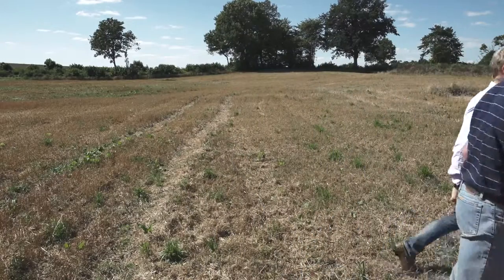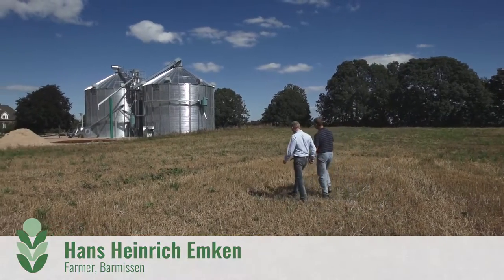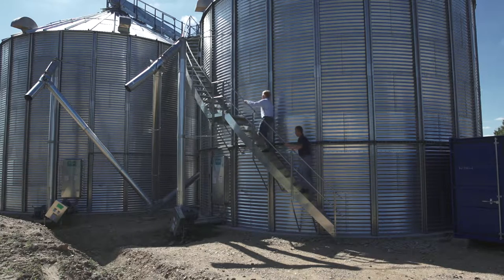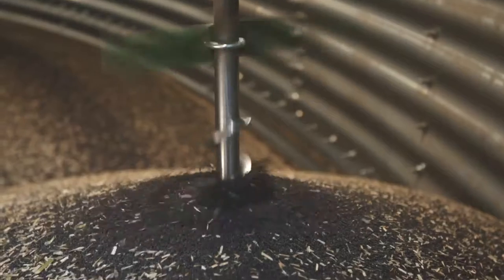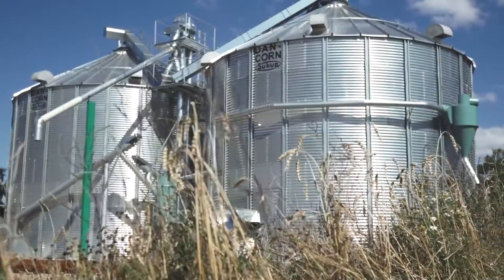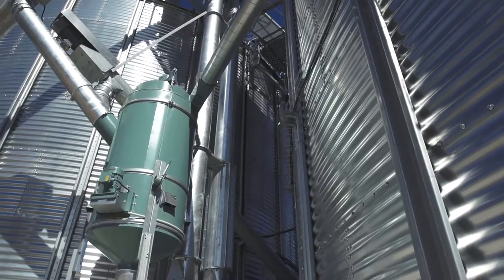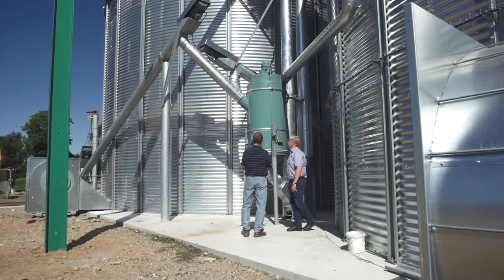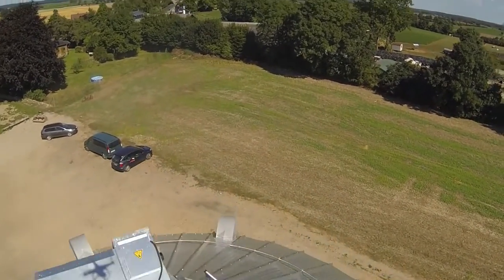Sukup Europe / DanCorn Silo drying - Hans Heinrich Emken, English speak - English Version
Sukup Europe silo or Bin & dryer installation with conveyor system.
Farmer, Hans Heinrich Emken, Barmissen, Germany, English speak - English Version
Video of Combine, Tractor, trailer & grain store.
Info:
Intake 15m³
Conveyor system 80 tons/hour
Drying bin with stirring auger 2x500 tons
Aspirator, Pulco